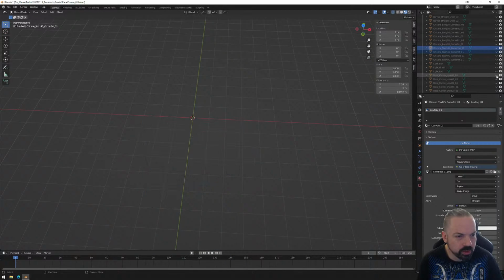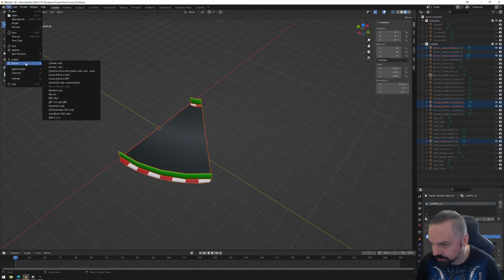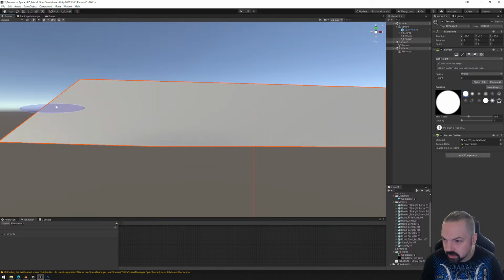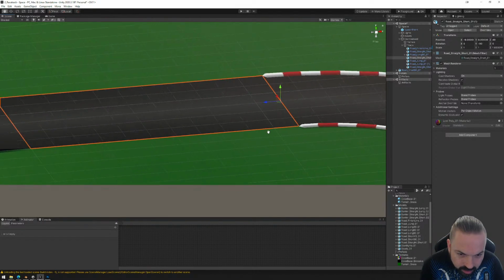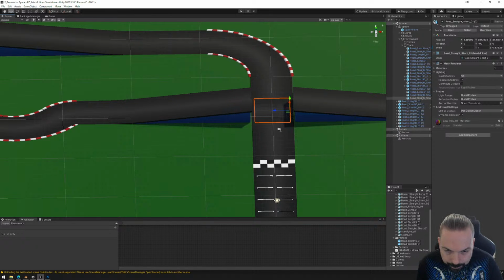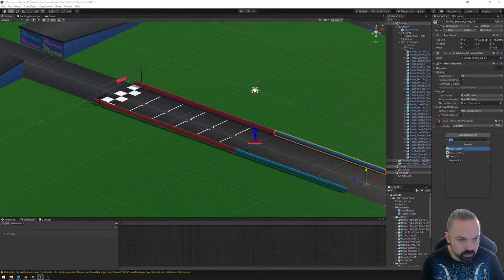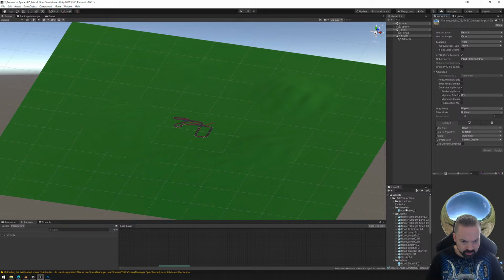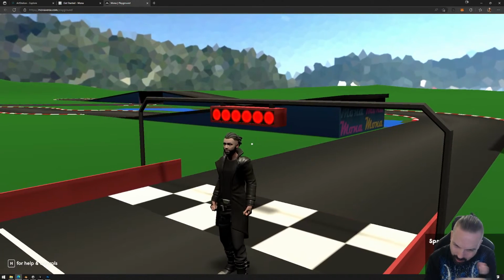Mona Workshop #42 | Creating a Racetrack in Mona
This session we will be taking all the modular pieces of track that I have made in Blender over the last few workshops and putting them together in Unity to create a Mona Space.
Will also be looking at starting with a quick terrain as well, which will be good practice cos I haven't used them very often :)